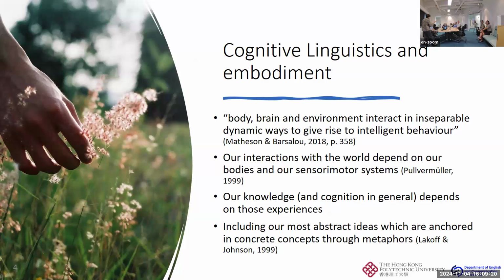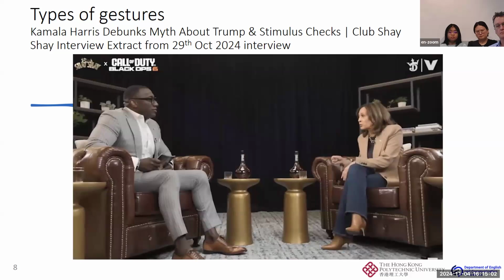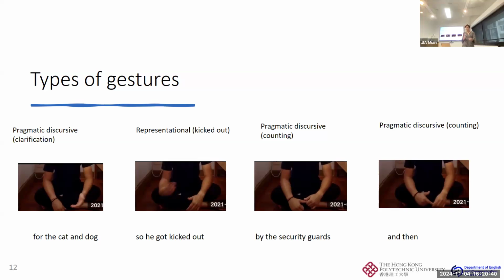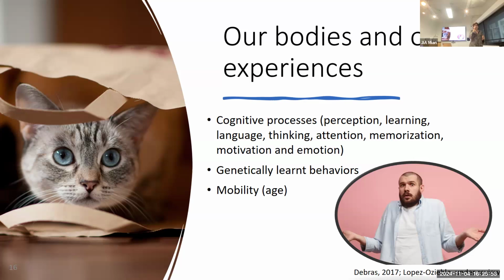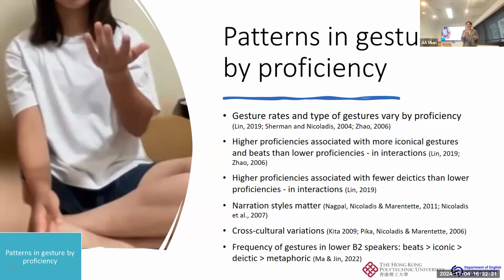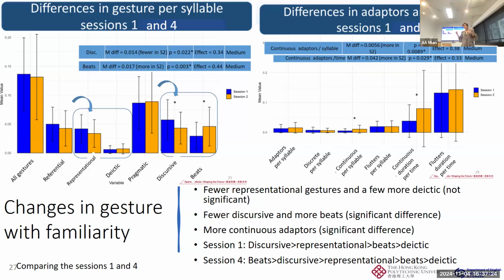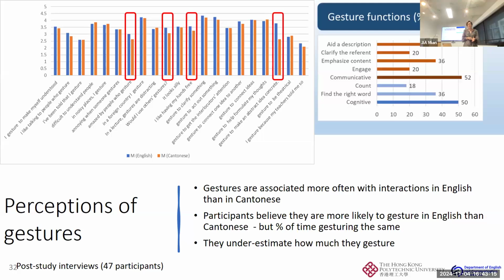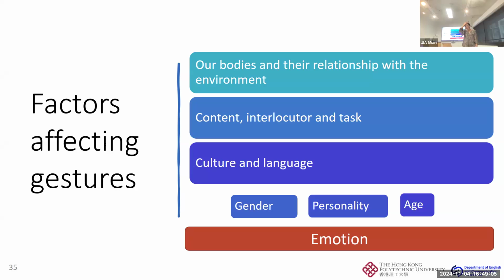Talk by PolyU's Dr Renia Lopez-Ozieblo at CityU 4th November 2024